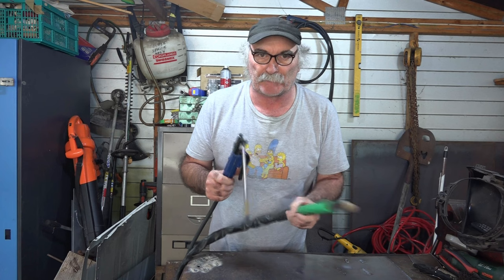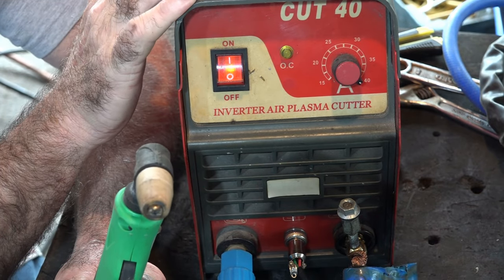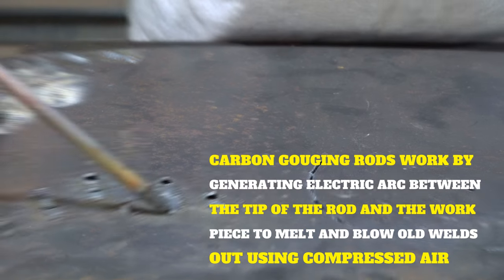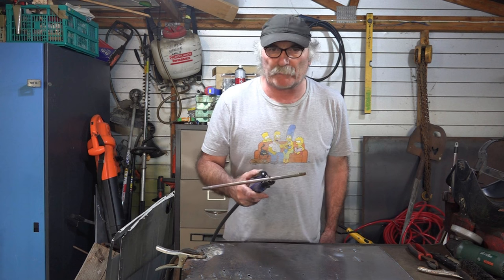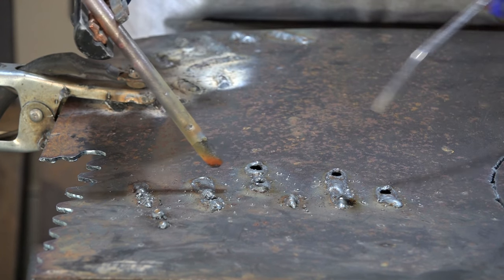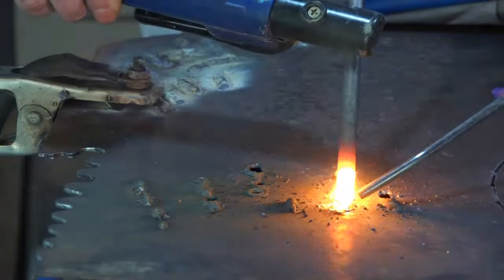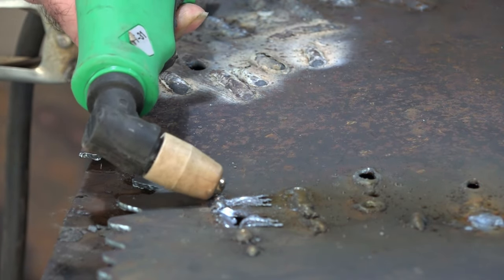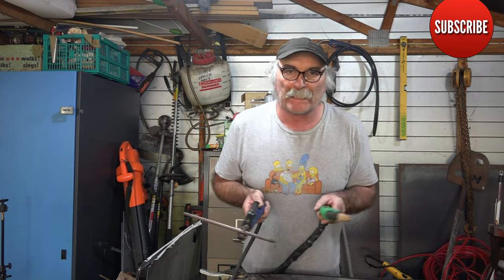Arc Gouging vs Plasma Cutting - What's the difference?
I’ve always wanted to try to find the best way to gouge a weld whenever I made a mistake when joining metal. And the common thing I do is use a grinder to remove any trace of the welded electrode. However, a grinder is noisy and produces a lot of sparks. And if you’ll be removing a lot of  welds, the grinding work will take a toll on your arms, ears, and vision. So for me, I had to find out about what they call manual gouging that could be effective but it's very noisy more than the grinder.

So what I mean by manual gouging is the process of gouging a weld with the use of a carbon rod. Carbon rods are carbon electrodes that are made of non-metallic materials like carbon, graphite, and some extrusion elements that could produce heat up to 2200 degrees Centigrade. However, your welding machine must be capable of producing arc voltage of up to 60 volts to use this.

In my case, I have used my MIG welder which has the capacity to handle high voltage air arc gouging with manual gouging. But on the other hand, not many among us who weld at home know much about air arc gouging and the use of carbon rods and this is why I came up with the idea of producing a video about what is better to use to eliminate old welds – plasma gouging or carbon arc gouging.

We know that a plasma arc produces very intense heat that can cut almost any type of metal but will it be effective for gouging a weld?  Or could air arc gouging which also needs compressed air to blow out melted electrodes be the only way to eliminate welded materials? To find out, watch this video and you’ll see the result.

By the way, I did not include using the grinder here because my goal is to find which can produce the better result - is it plasma gouging or carbon air gouging because what I really wanted is a process of gouging a weld without having to rely on my angle grinder.

Also, for those of you who want to know how to set up your MIG welder to be able to do manual gouging with the carbon rods, I also have another video for this which I have posted on my YouTube channel. As a reminder, if you set up your welding machine the wrong way when trying the air arc rods, your fuses may blow so check it out .

So if you’re interested to know which is better - plasma gouging or carbon arc gouging? This is just a short video you must see.